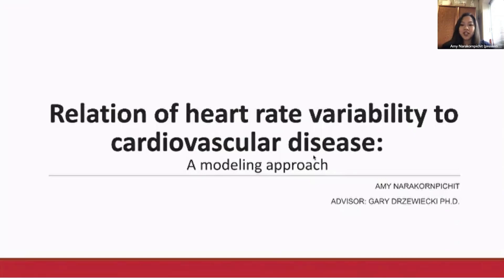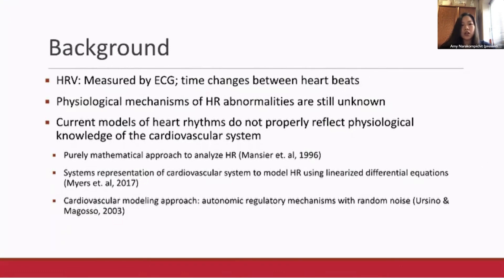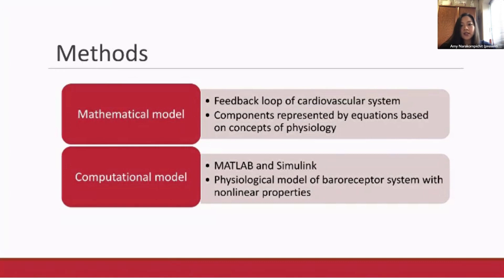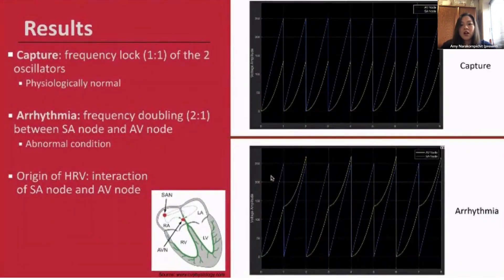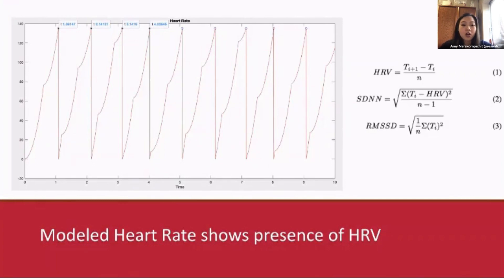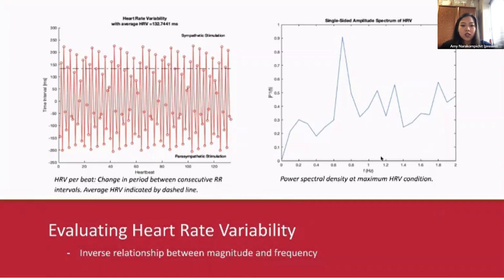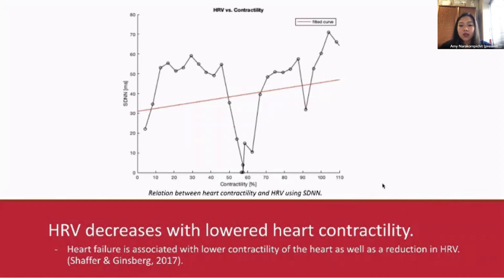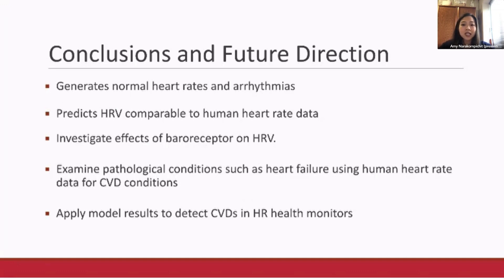Relation of Heart Rate Variability to Cardiovascular Disease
J.J. Slade Symposium research presentation by Amy Narakornpitchit.